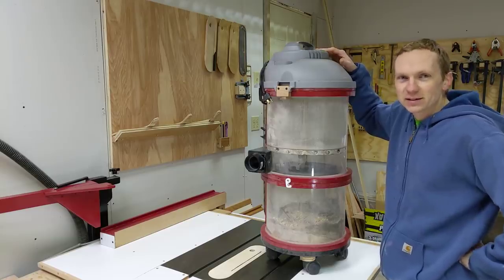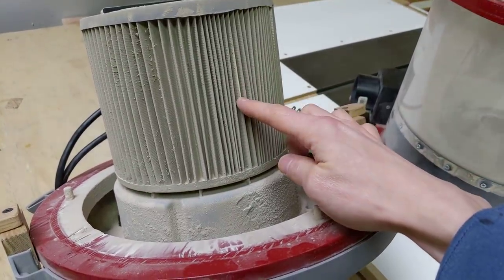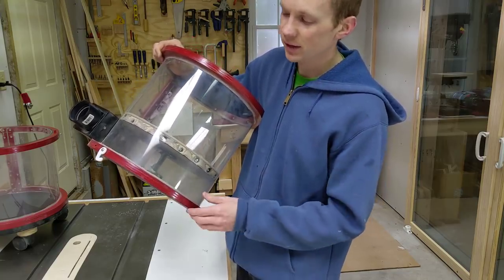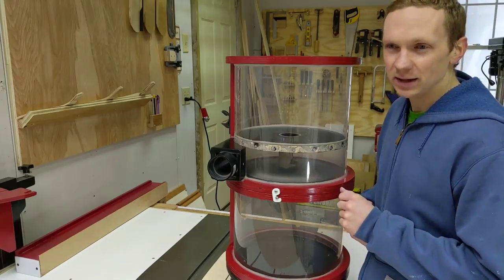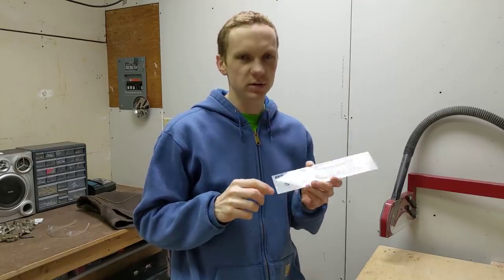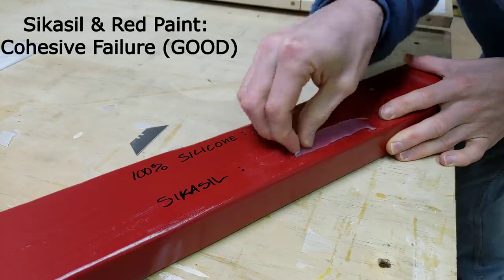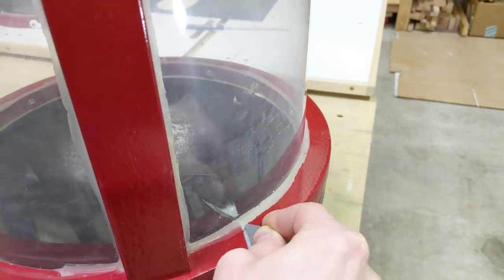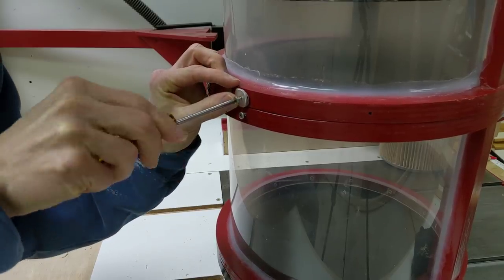How is my Homemade Cyclone Holding Up 2 Years Later?